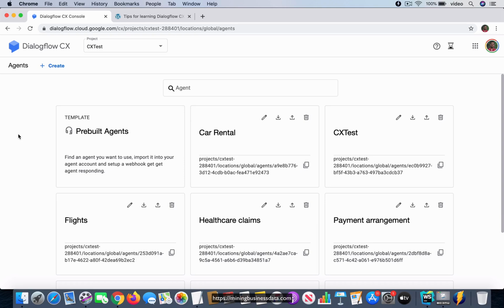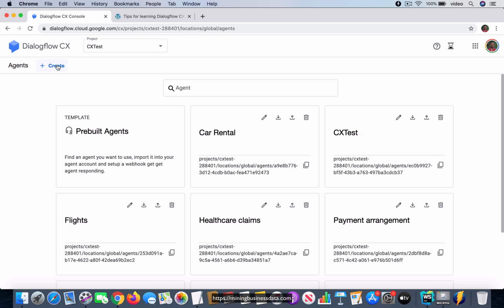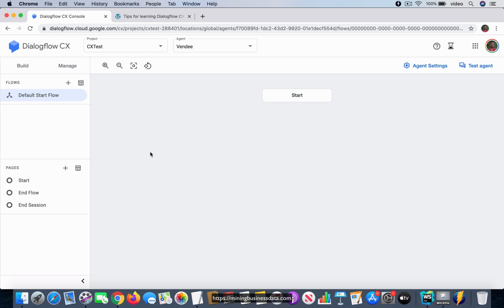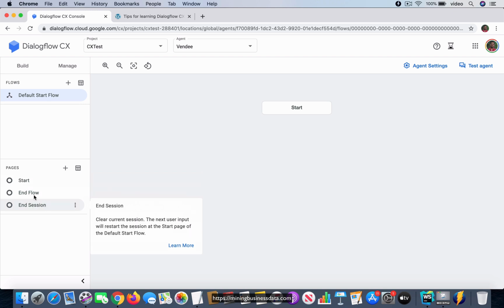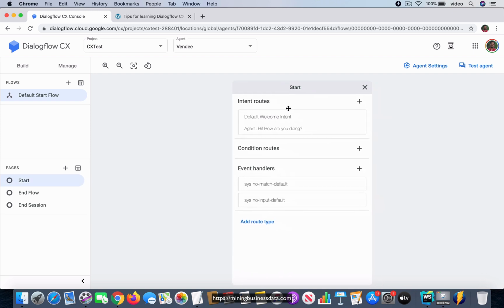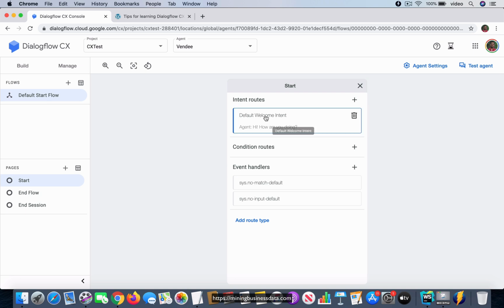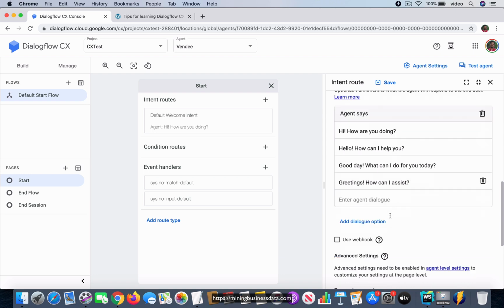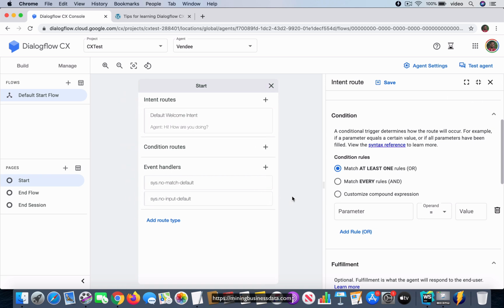Dialogflow CX Beginner Tutorial (5/14)